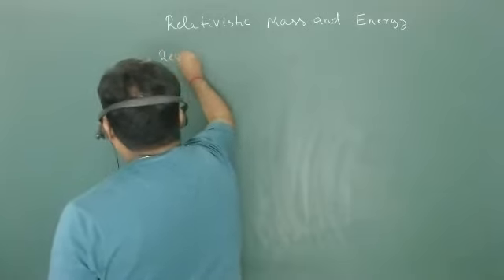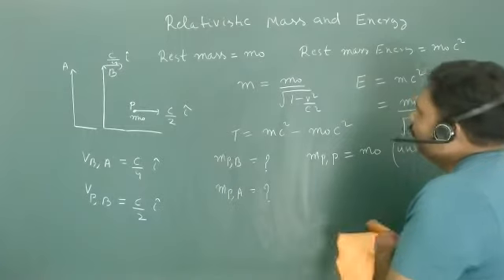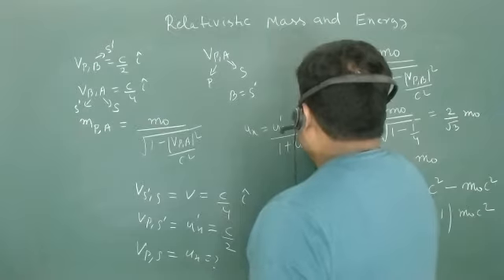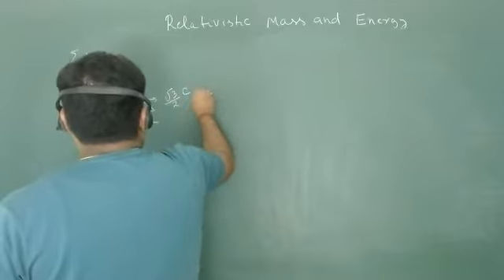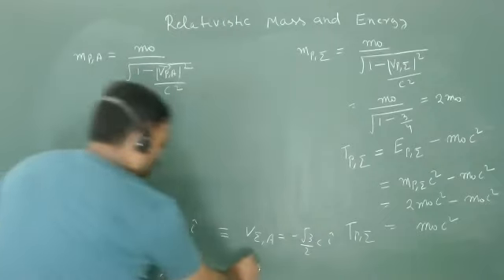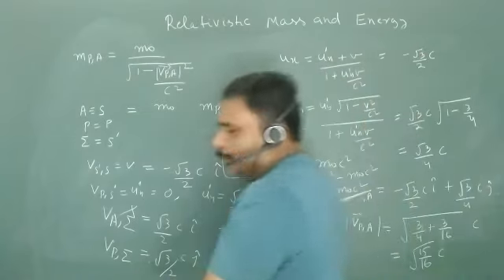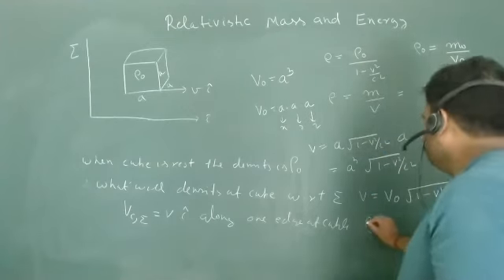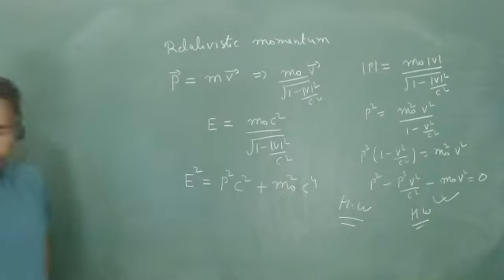Lecture -11 Problems on relativistic mass and energy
Problems on  Relativistic Energy, Relativistic mass, Relativistic Kinetic energy. Mass Energy equivalence.